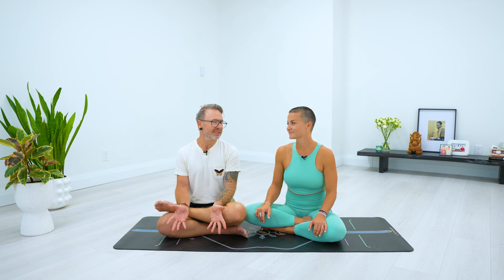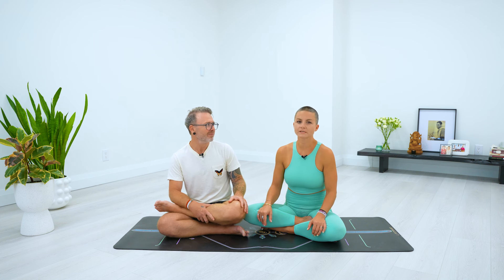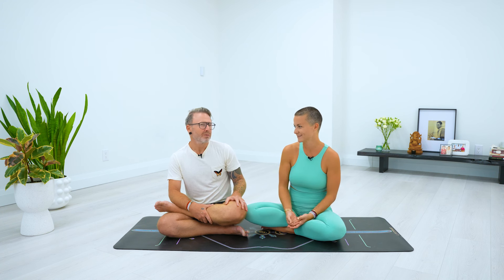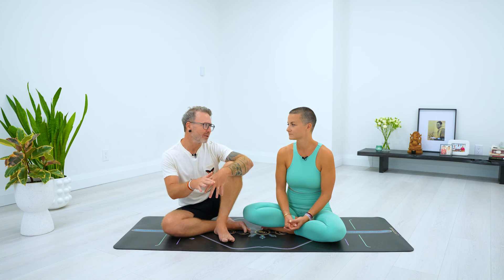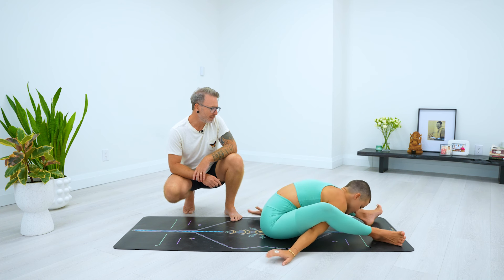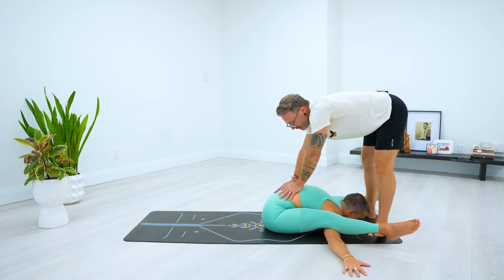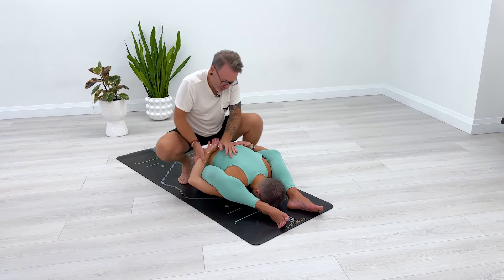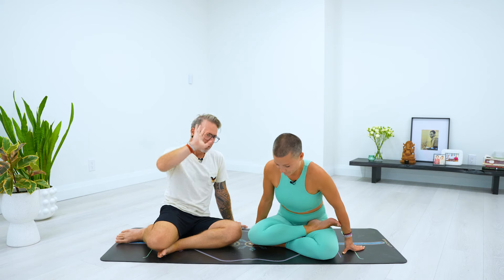How to Assist Supta Kurmasana | Sleeping Tortoise Pose in Ashtanga Yoga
While we love how modifications make poses more accessible, Supta Kurmasana doesn’t really have a way to modify. It does have this great assist however, that helps practitioners deepen into the full expression when they can’t quite do it alone.

In this video, we’re showing you how to GIVE AN ASSIST IN SUPTA KURMASANA \ SLEEPING TORTOISE POSE in Ashtanga Yoga’s Primary Series. You’ll learn why we do assists in the first place and our special rule to keep in mind when working with this pose specifically. You’ll also understand what cues to look for in the practitioner's body so you know when NOT to do certain parts of this assist, in order to prevent risk of injury. Make sure to take your time with this one so both people involved can practice safely and mindfully.

🔹 ASHTANGA TUTORIALS
🔹 Guidance on BREATH and ALIGNMENT
🔹 Tips to help you tap into a more YOGA-FOCUSED LIFESTYLE

Videos range from quick 5-10 minute lessons to longer, full-length led classes (for ALL levels of experience!) to help you begin, maintain, and/or deepen your Ashtanga practice.

JOIN OUR FREE COURSE 🧘‍♂️
Get *lifetime access to Meditation in Asana*, our FREE 7-lesson course that guides you in developing more self-awareness and connection in your practice.

🔹 David's Instagram: @davidrobsonyoga
🔹 Jelena's Instagram: @vesic_jelena